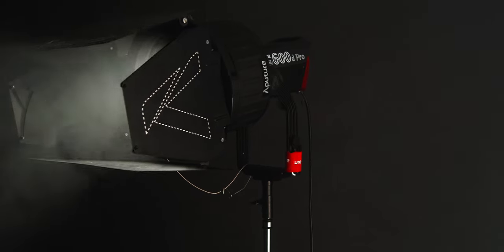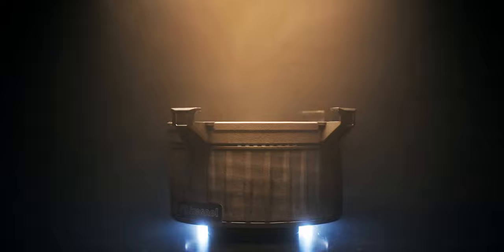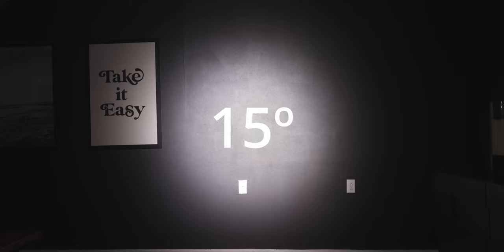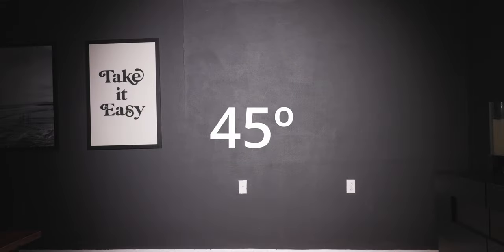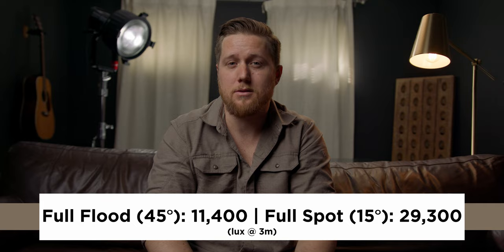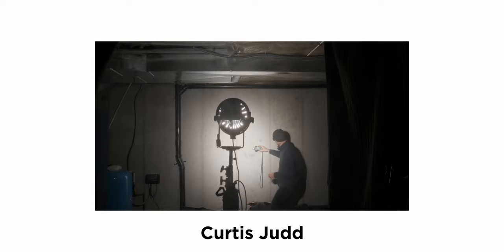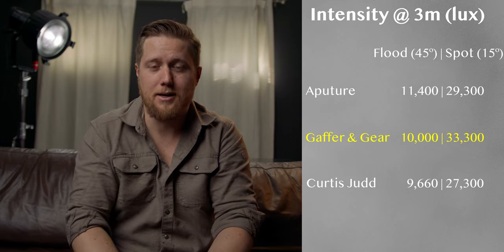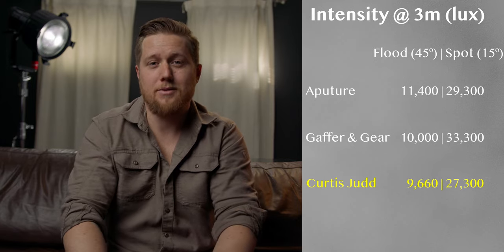Aputure F10 Fresnel & Barndoors | Review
Big Camera
1DX III
RØDE NTG5
SD Cards
Sigma 18-35
Sigma 24-70
Canon 35 1.4L
Canon 24-105
Tokina 11-16
Canon 16-35 f4
Aputure 300DII
Aputure 120D II
Light Dome II
Aputure Spotlight Mount
Aputure F7
Aputure MC
RØDE Videomicro
MARS 400S
Low-Boy Combo Stand
Triple Riser Combo Stand
Godox SL60W
Andycine R1
RØDE Videomrico
RØDE Videomic NTG
RØDE Wireless Go
RØDE Rodelink Wireless Kit
Tascam DR-10L